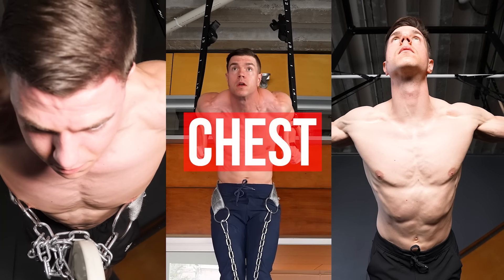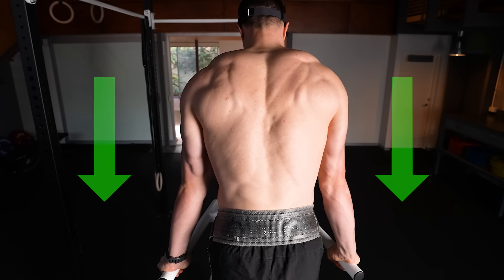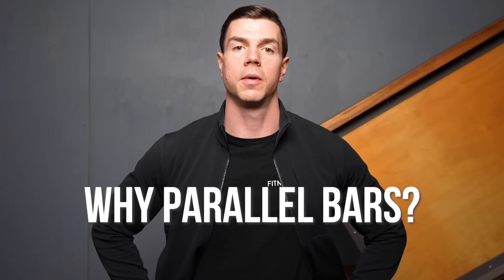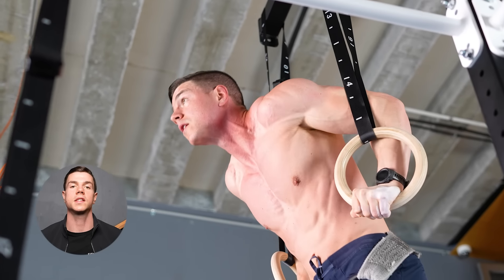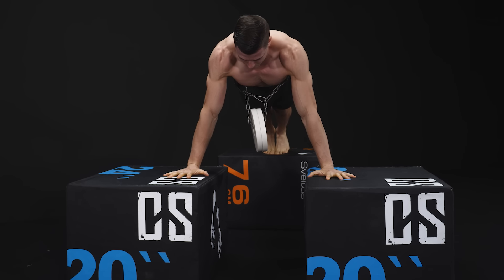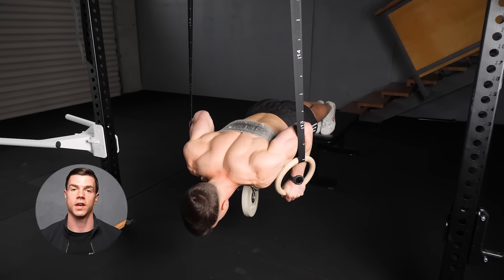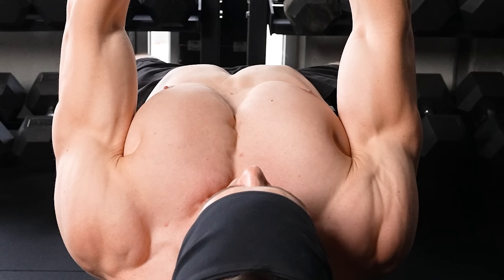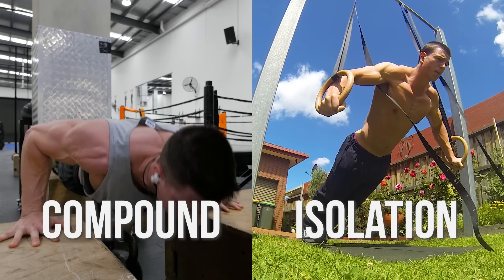The ONLY 3 Chest Exercises You Need To Build Muscle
This FitnessFAQs video covers the only 3 chest exercises you need to build muscle. All you need is a pair of gymnastic rings and dumbbells to grow a bigger chest. It's possible to target the upper chest, middle chest and lower chest with minimal equipment. Everyone can apply the concepts to any chest workout at home or at the gym.